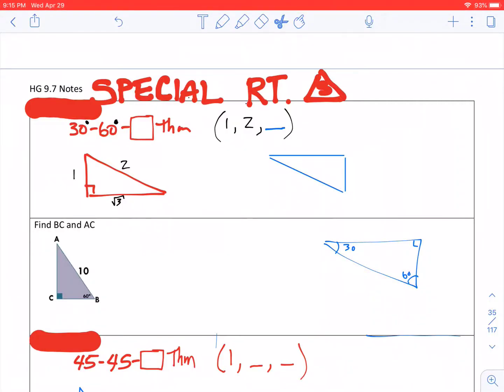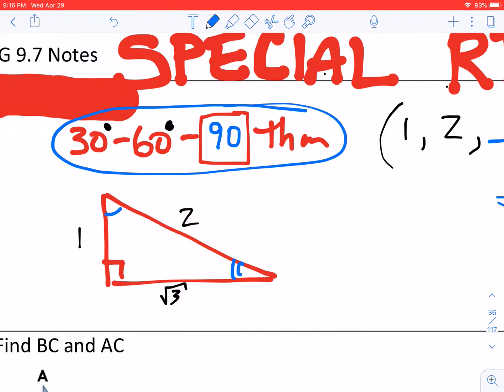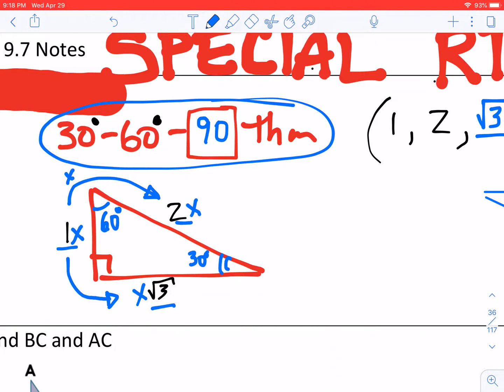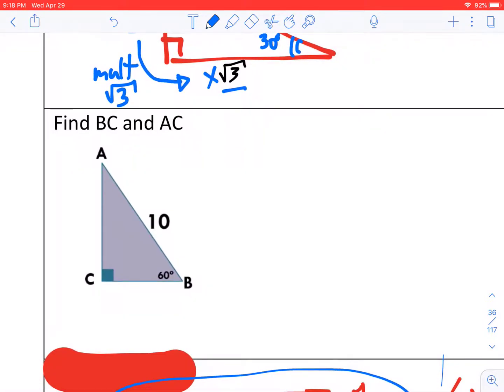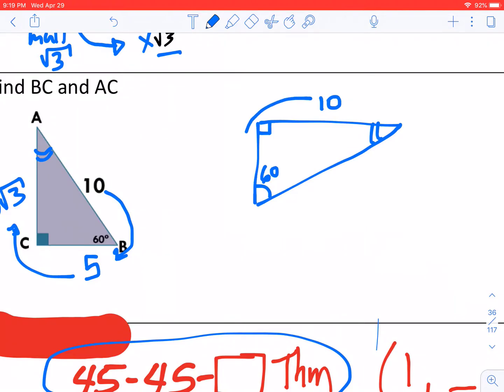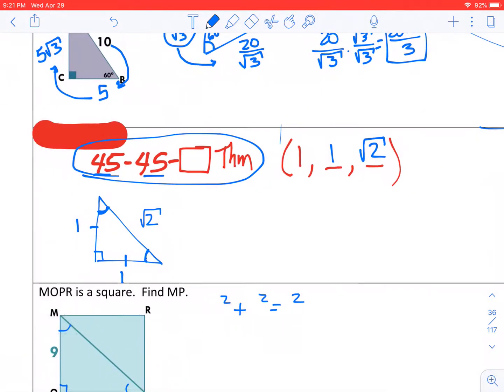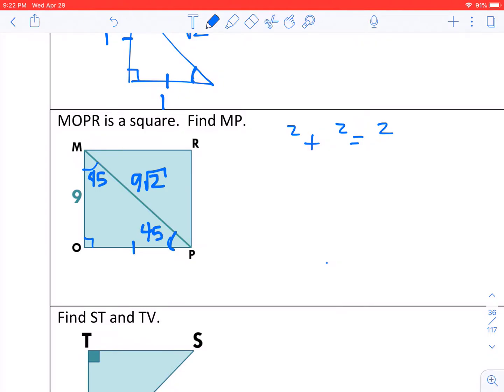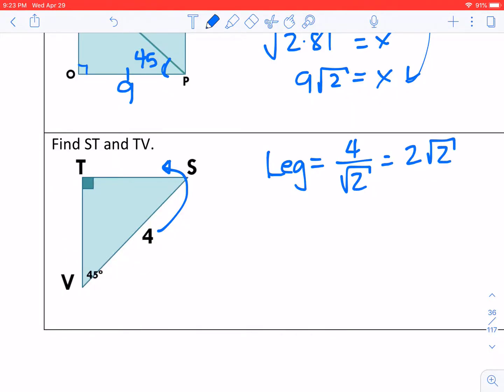9.7 Special Right Triangles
the two rules: 30-60 and 45-45